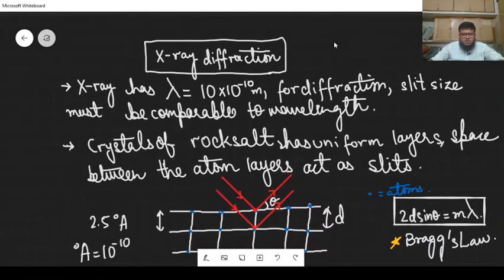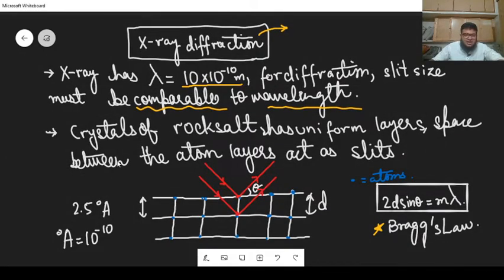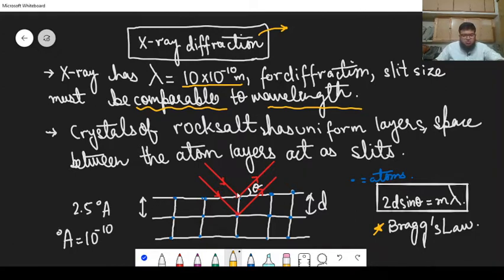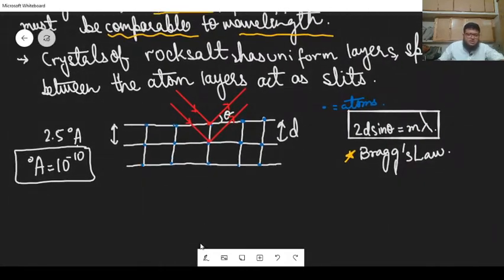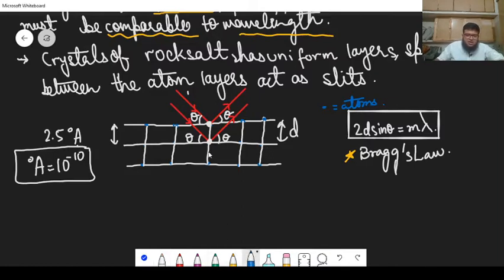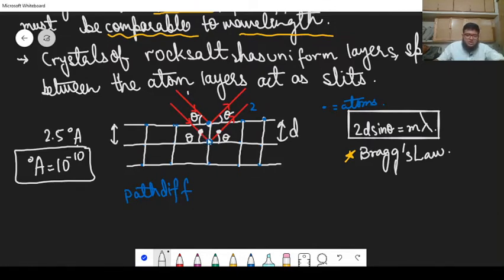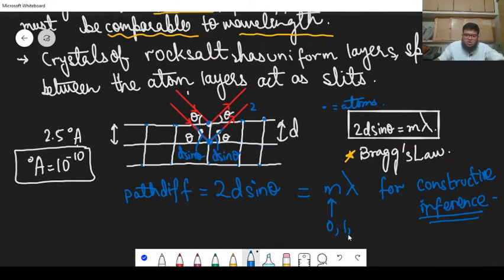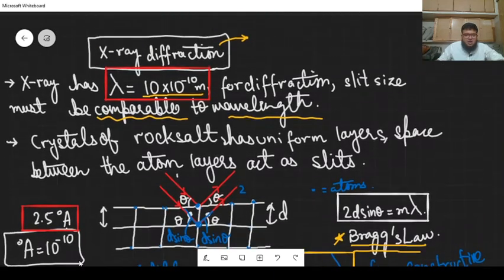chap 9......part 8 X ray diffraction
sir shah fahad khan